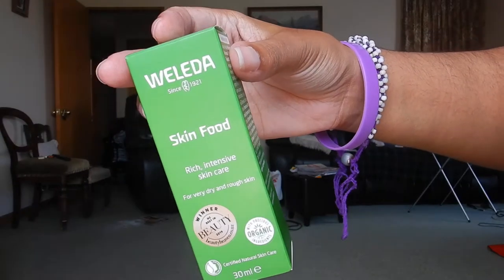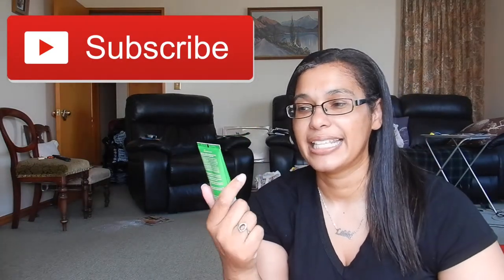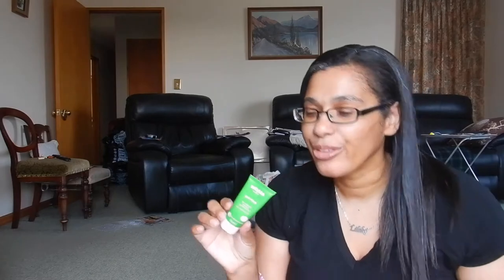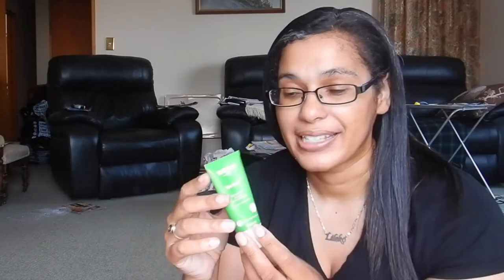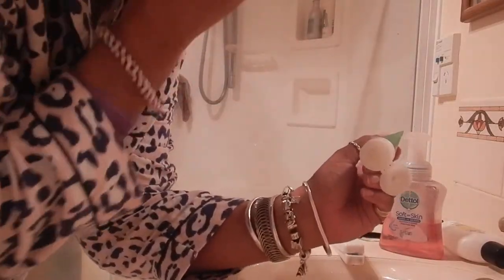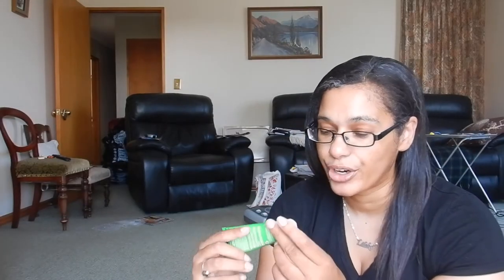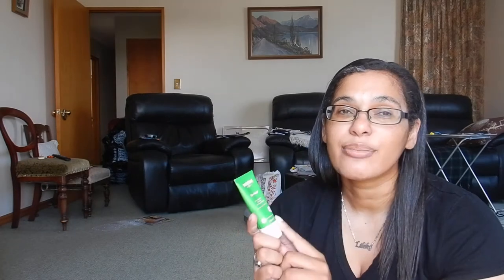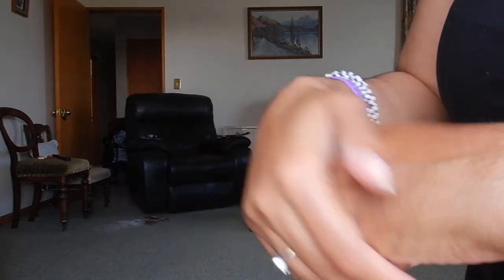Using Weleda skin food for travel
Hi travellers,
Can you considered Weleda skin food to help hydrate your skin while travelling?  This video shows an unboxing and first impressions of the award winning Weleda skin food moisturiser.  Weleda skin food
Original skin food 2.5oz
Light skin food 2.5 oz

In this smaller 30ml size, it's perfect for your carry You can use it all over your body and face.  It's thick and rich, it could be great for long haul flights due to this.  Although it does have fragrance.

The larger size is 75ml, also within TSA liquid limits.

I have tried it at home now as a night cream and its wonderful.  In winter I feel well hydrated still in the morning.  I cannot wait to try it onboard.  This is now in my carry on ready for the next trip.

I use Momondo travel search engine to book my flights:

You can get 30 days free with an ExpressVPN subscription: shorturl.at/ilxAO